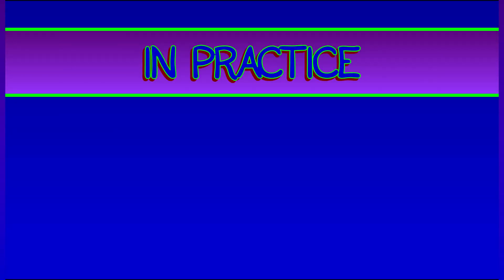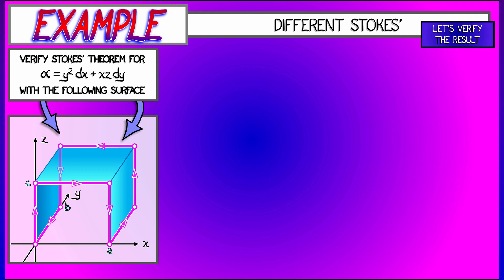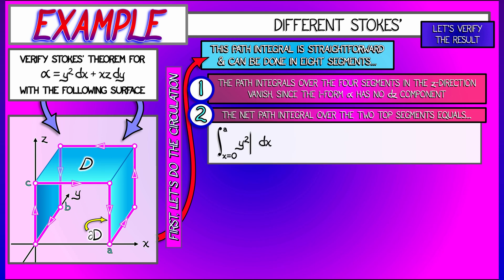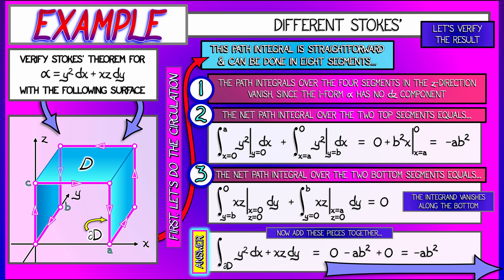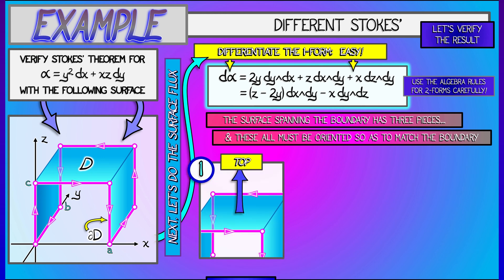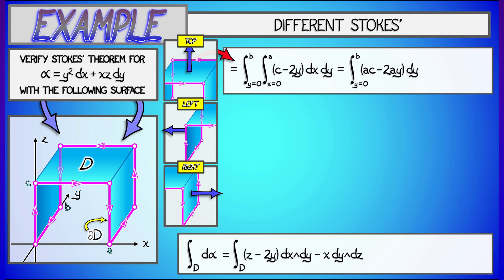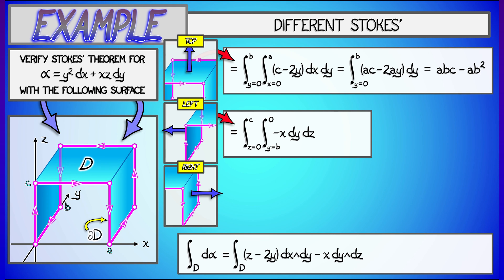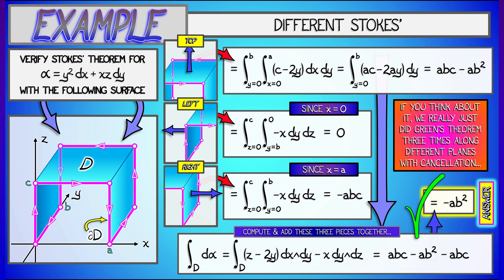CalcBLUE 4 : Ch. 11.3 : Example - Stokes' Theorem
Here's an involved example of Stokes' Theorem: which do think will be simpler, the path integral or the surface integral?